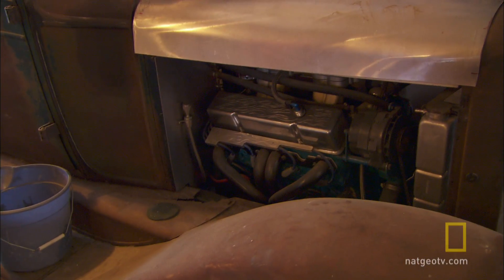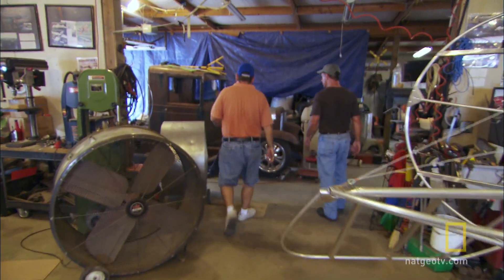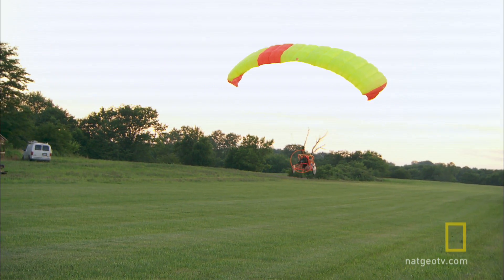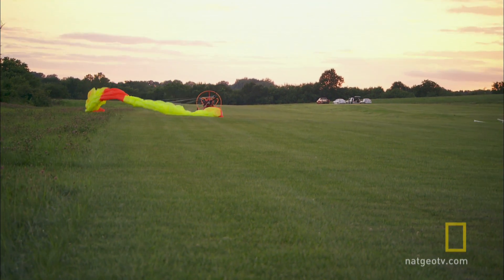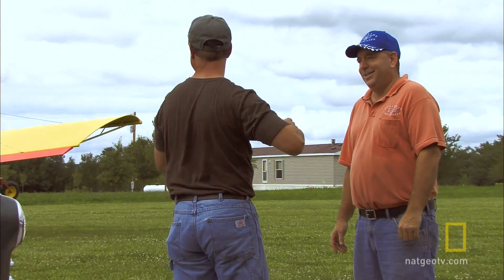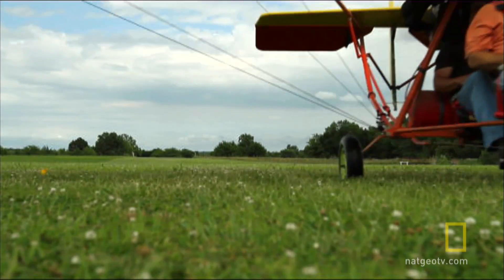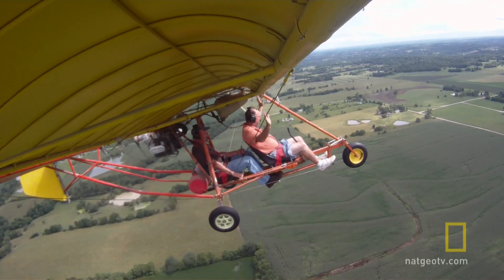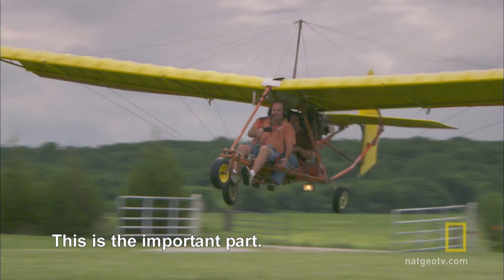21 Planes From Scratch | National Geographic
Meet a mechanical engineer who's built 21 — yes, 21 — airplanes with his own two hands.